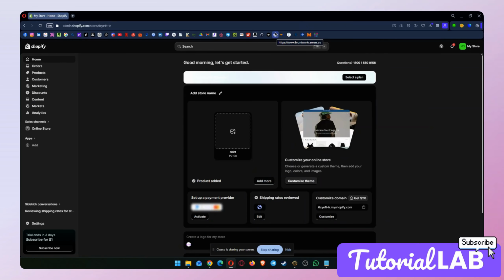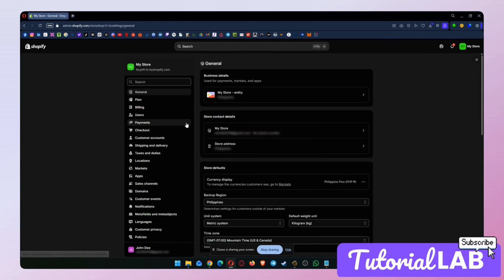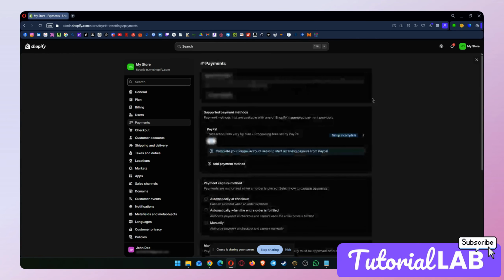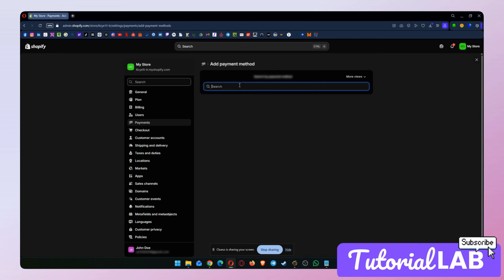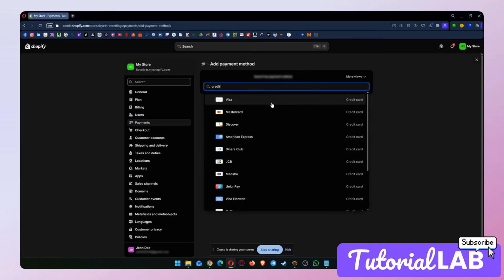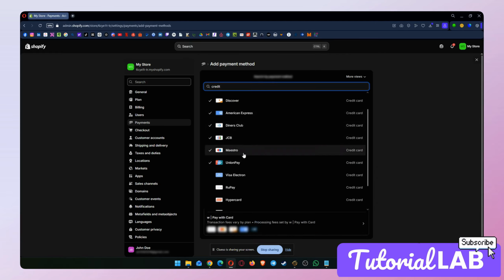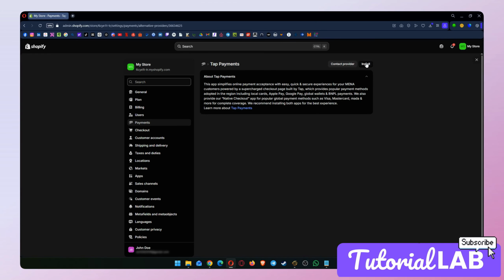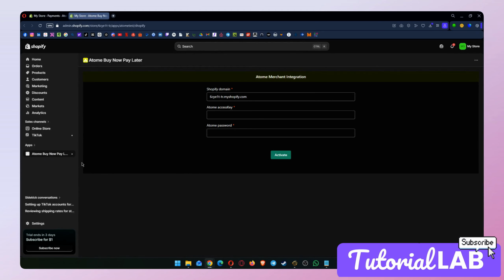How To Add Credit Card Payment In Shopify (Step By Step)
How To Add Credit Card Payment In Shopify

Hello everyone! In this tutorial, I’ll show you exactly "How To Add Credit Card Payment In Shopify" so you can accept payments from customers بسهولة and start selling online. If you’ve been searching for ways to "add credit card payment in Shopify", set up Shopify payments, or learn how to set up credit card payments on Shopify, this beginner-friendly guide will walk you through the process step by step.

We’ll go through accessing your Shopify admin, enabling Shopify Payments or a third-party provider, and completing the required business and banking details. You’ll also learn tips for testing your checkout and ensuring your payment system works smoothly.

By the end of this guide, you’ll confidently know how to set up credit card payments in Shopify. This will help you accept payments securely, improve customer experience, and grow your online store.